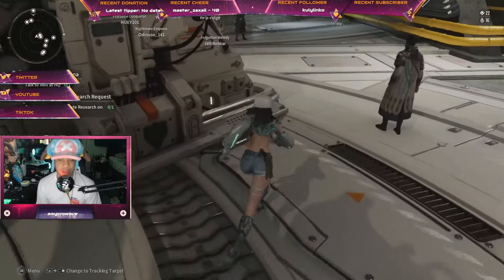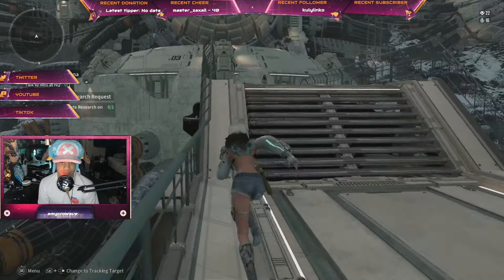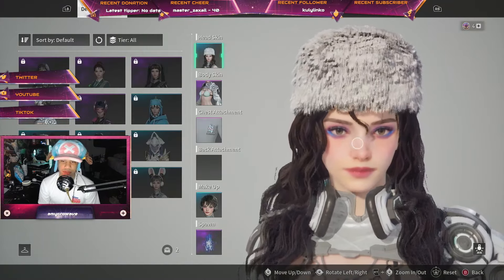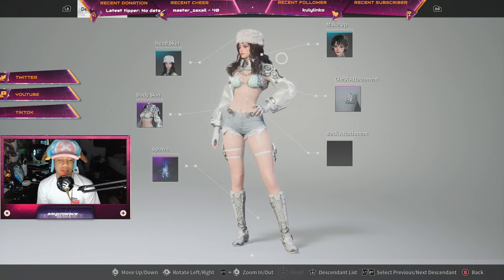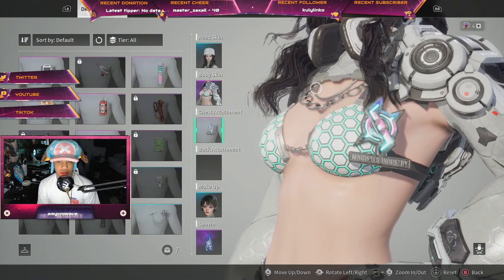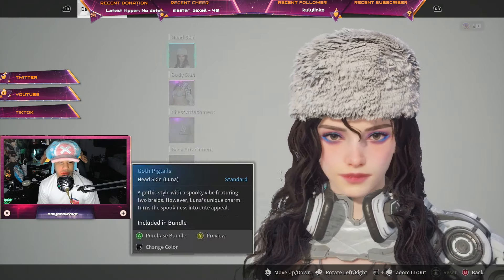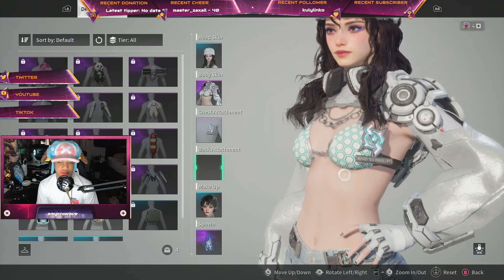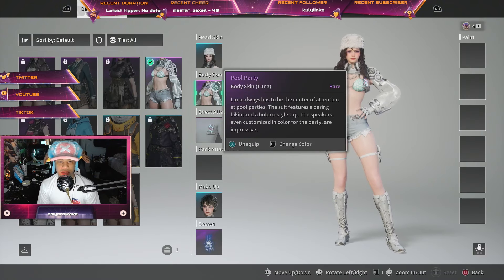IS THIS THE BEST SKIN IN THE GAME? | The First Descendant Luna Fashion Showcase